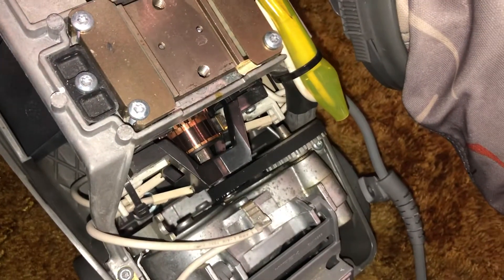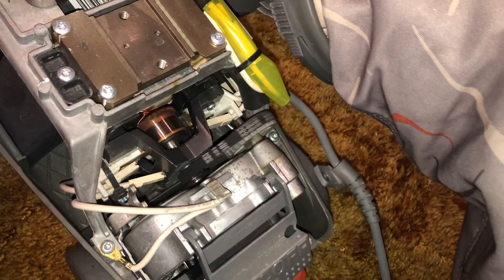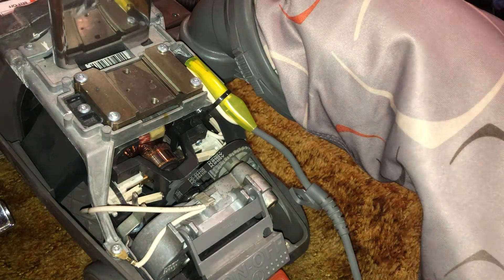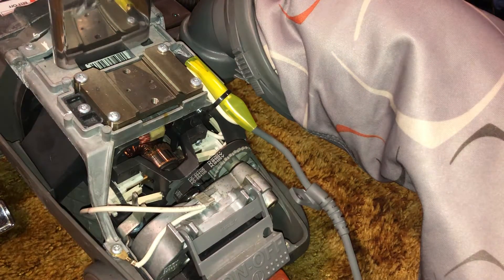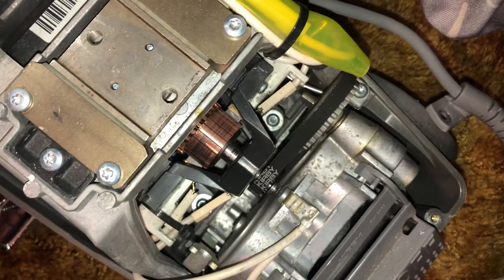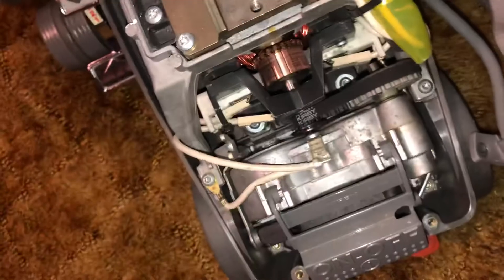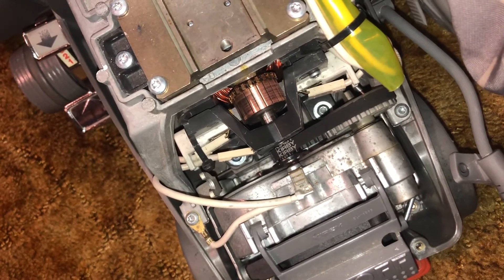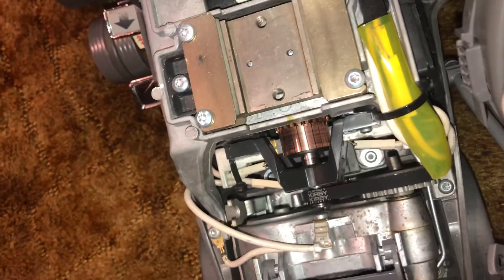Cleaning my Kirby Sentria 1 commutator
It’s official my Kirby Sentria 1 is now ready for its airflow box test.